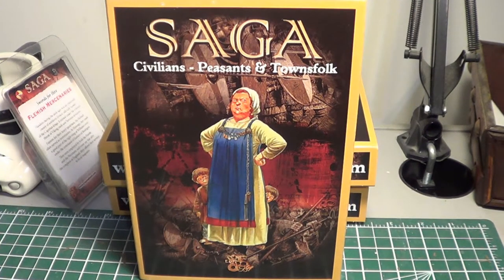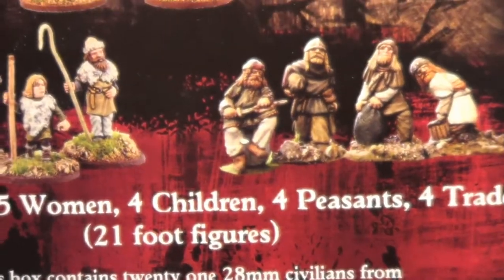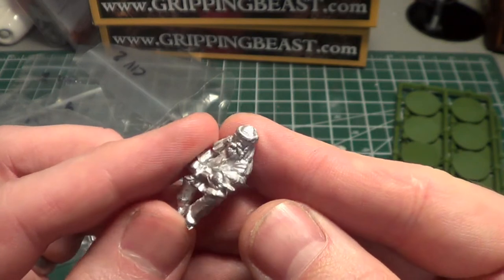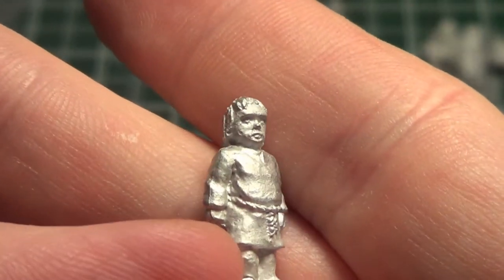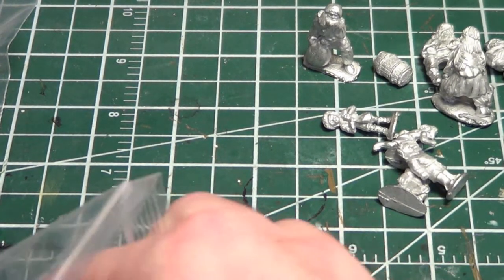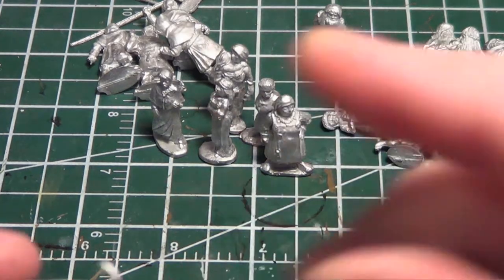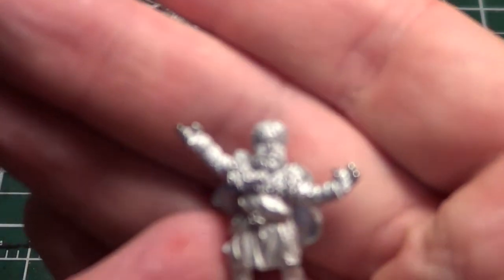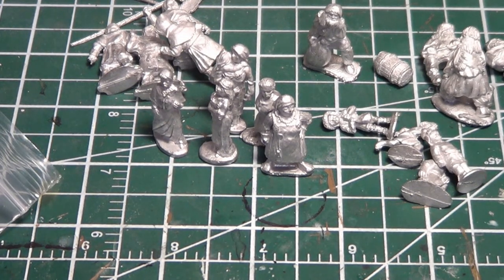Review: Gripping Beast SAGA Civilians Peasants and Townfolk